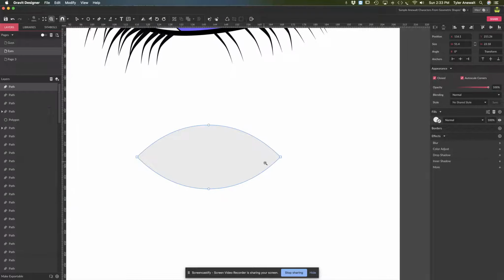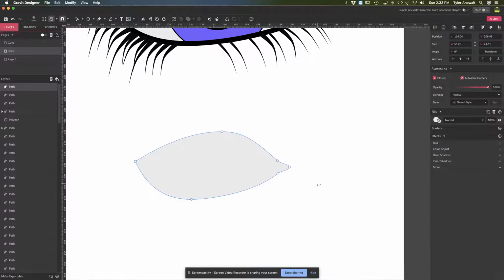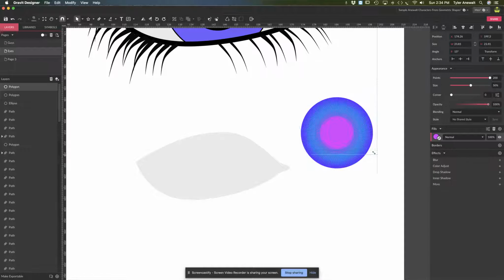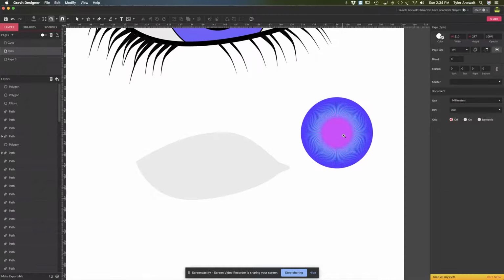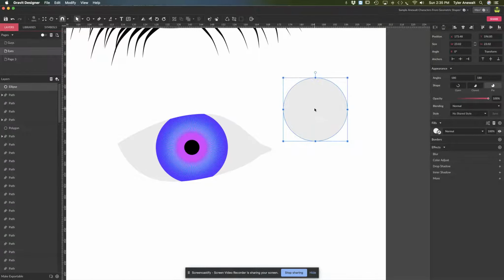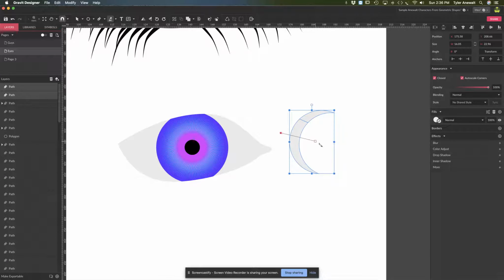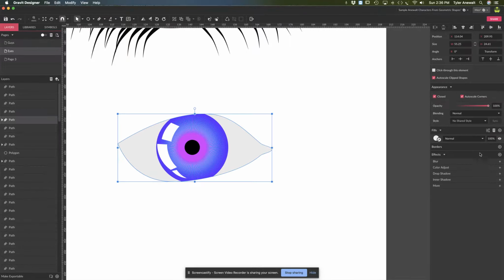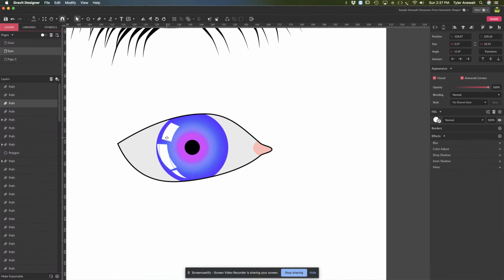GRAVIT: Character Illustration: Eyes 2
GRAVIT: Character Illustration Eyes.